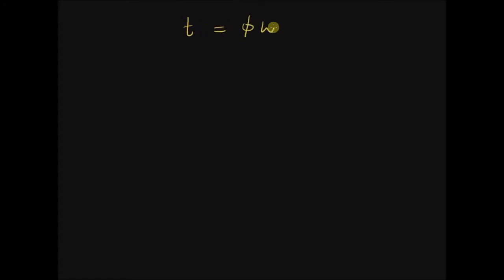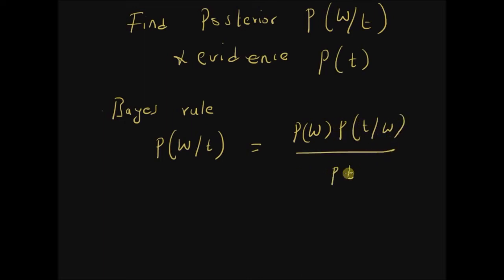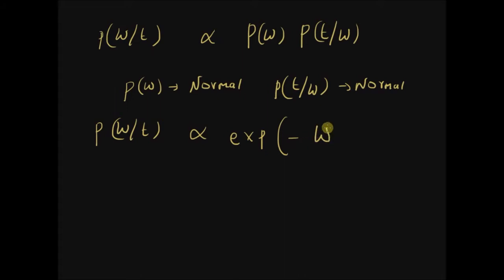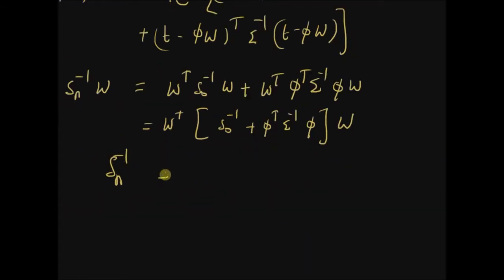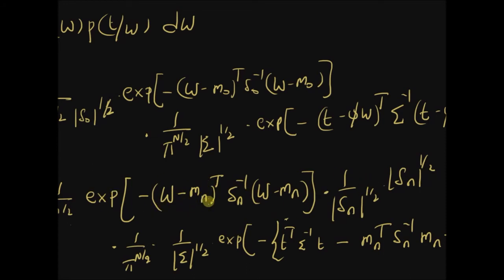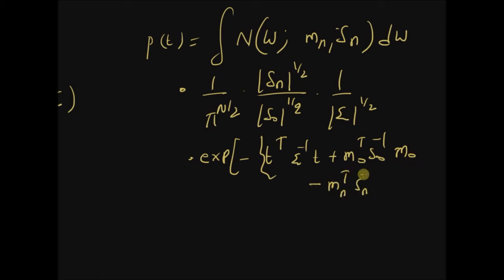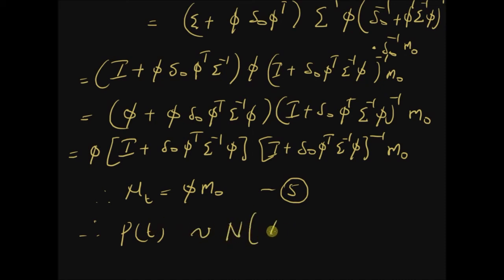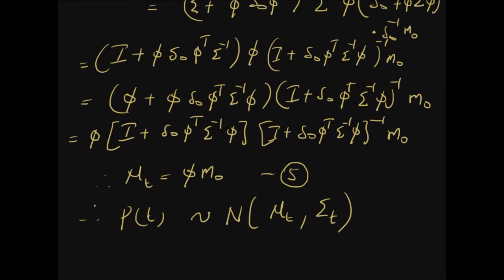Completing the square for mutlivariate Gaussian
using the trick completing the square to find postere and evidence density functions